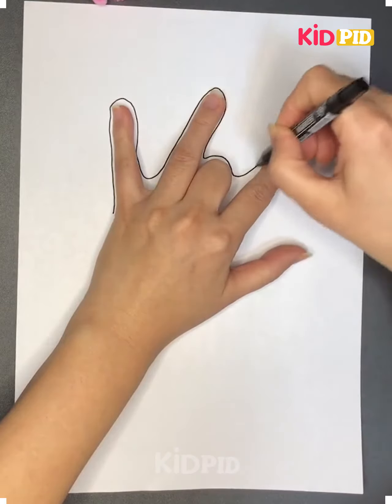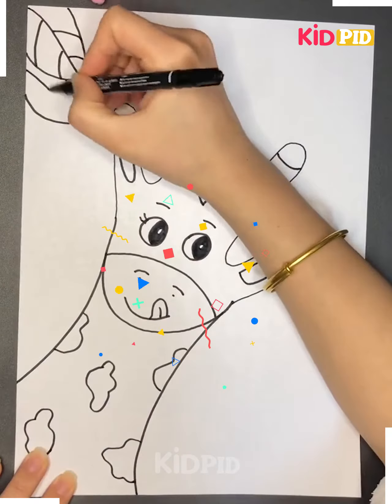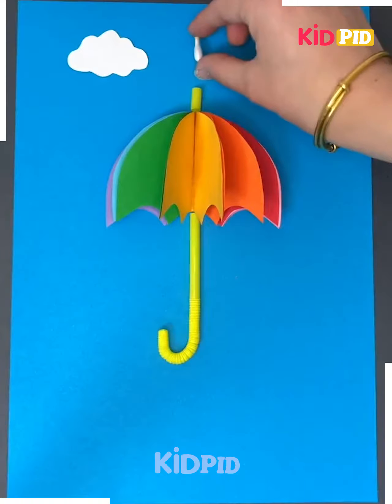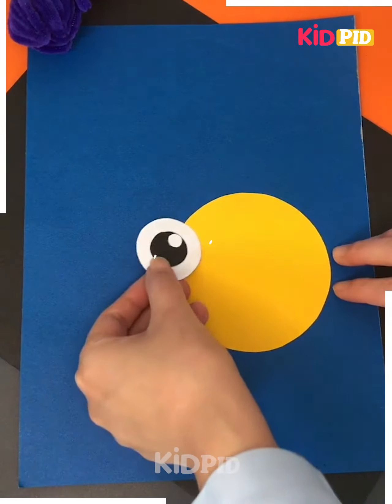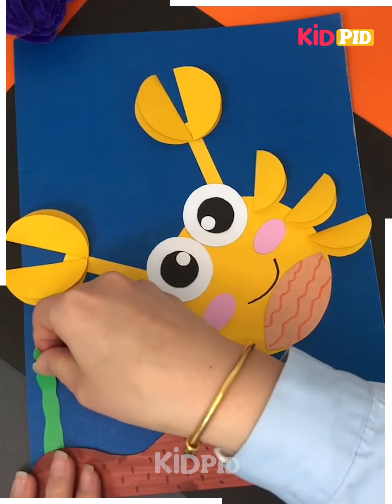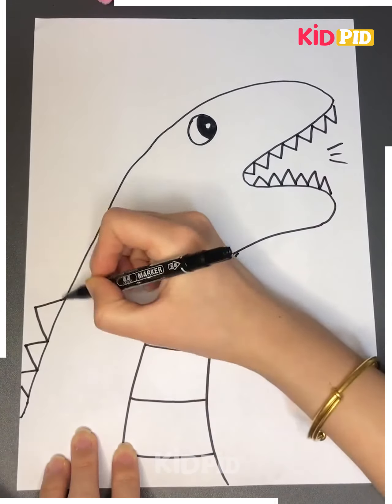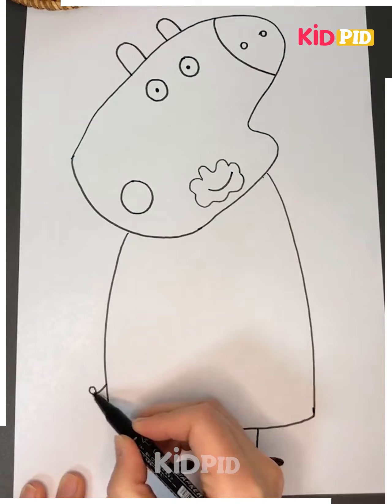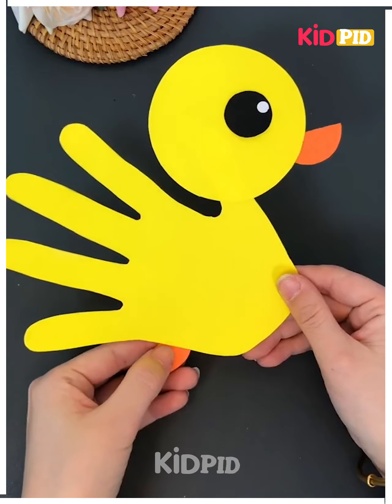Simple and Easy Crafts and Paintings Tutorial Using Black Marker | Fun DIY Projects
Are you ready to get your craft on? In this exciting video, we explore the world of DIY projects with simple and easy crafts and painting tutorials using just a black marker! Whether you are a beginner or a seasoned crafter, these creative ideas are perfect for all skill levels. Get ready to unleash your creativity and transform ordinary items into stunning pieces of art with just a black marker. From personalized mugs to custom tote bags, the possibilities are endless. Join us in this fun and inspiring craft journey and let's get crafting!
0:13 Giraffe Drawing
0:24 Umbrella Craft
0:41 Chili Pepper Drawing
0:56 Crab Art
1:25 Dinosaur Drawing
1:40 Piggy and Ice Cream Illustration
2:03 Duck Craft

In this fun and easy DIY video, we will show you how to create simple and beautiful crafts and paintings using just a black marker. 🖊️✨

First up, we will teach you how to draw a cute giraffe. All you need to do is trace the shape of your hand and outline it. Then, add the giraffe's neck, patterns, and color it in. 🦒🌈

Next, we will guide you in making a colorful umbrella craft. Cut colorful papers in the same shape, stick them together, fold a straw to create the handle, and add water droplets using earbuds. ☔💦

If you're a fan of spicy food, you'll love our chili pepper drawing tutorial. Simply draw the lines, join them to form the chilies, add a stem, leaves, and color it in. 🌶️🍃

Take a trip under the sea with our crab art project. Paste a yellow sheet, create legs, fingers, and mouth for the crab. Use different colored papers to make water plants, and add some cute sea creatures nearby. 🦀🌊

Let your imagination run wild with our dinosaur drawing tutorial. Draw the lines, add patterns, eyes, teeth, and a unique hump on its back. Color it in for a ferocious finish. 🦖🎨

If you're craving something sweet, join us in making a piggy and ice cream illustration. Draw a piggy's mouth, eyes, and a wide-open mouth expression. Complete the artwork by drawing legs, an ice cream cone, and three scoops of ice cream. 🐷🍦

Quack, quack! It's time to craft a cute duck. Cut and paste yellow sheets, add eyes and a beak, and create legs for our adorable feathered friend. 🦆✂️

We hope you've enjoyed our simple and easy crafts and paintings tutorial using a black marker. 😊🎨🖌️